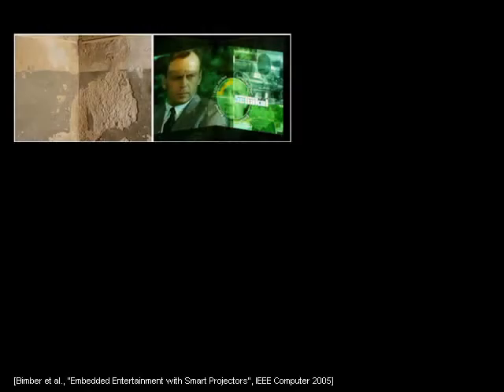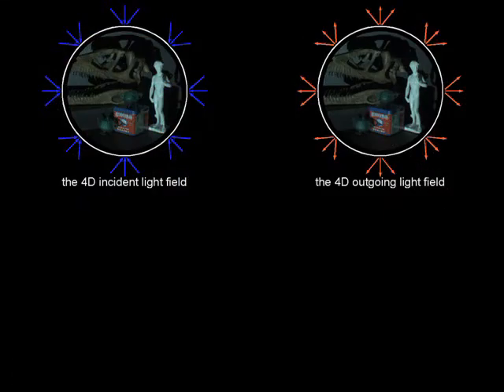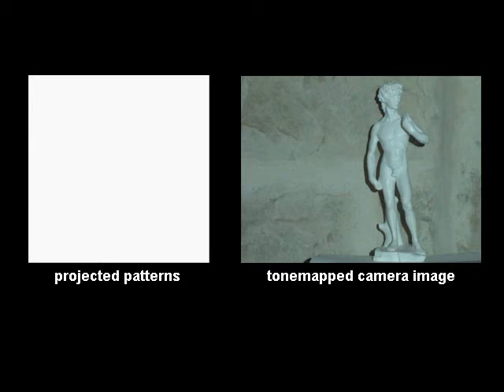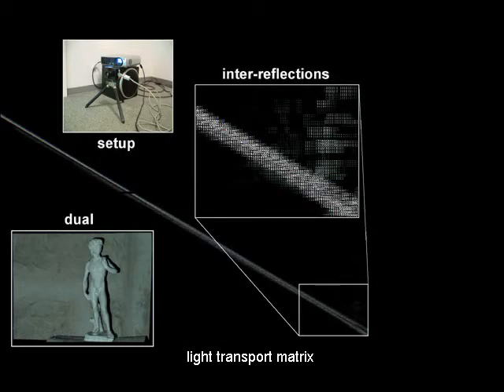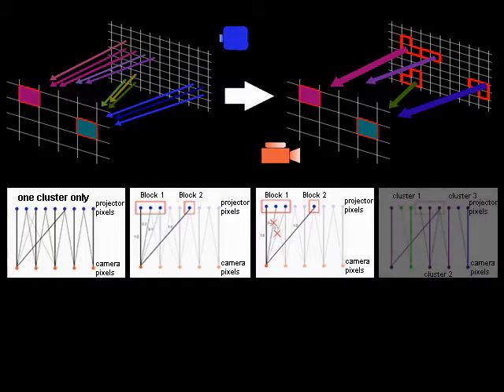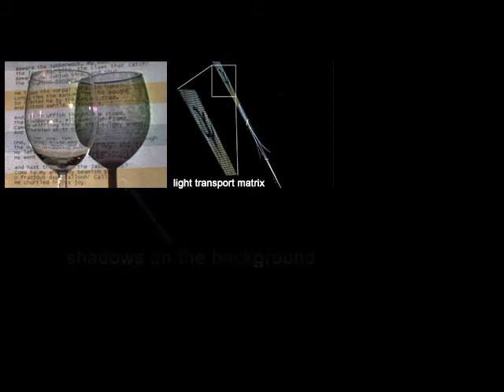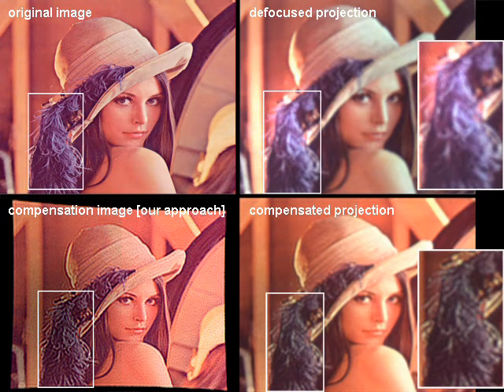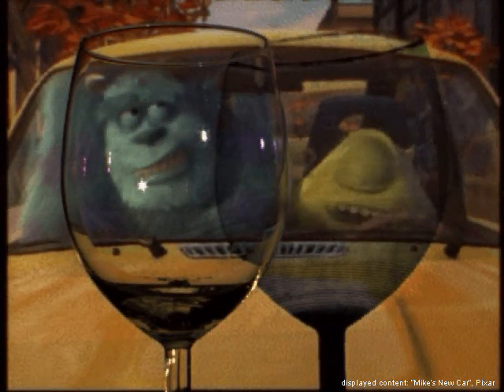Radiometric Compensation Through Inverse Light Transport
Radiometric compensation techniques allow seamless projections onto complex everyday surfaces. Implemented with projector-camera systems they support the presentation of visual content in situations where projection-optimized screens are not available or not desired - as in museums, historic sites, air-plane cabins, or stage performances. We propose a novel approach that employs the full light transport between projectors and a camera to account for many illumination aspects, such as interreflections, refractions, shadows, and defocus. Pre-computing the inverse light transport in combination with an efficient implementation on the GPU makes the real-time compensation of captured local and global light modulations possible.

Wetzstein, G. and Bimber, O.
Pacific Graphics, pp. 391-399, 2007